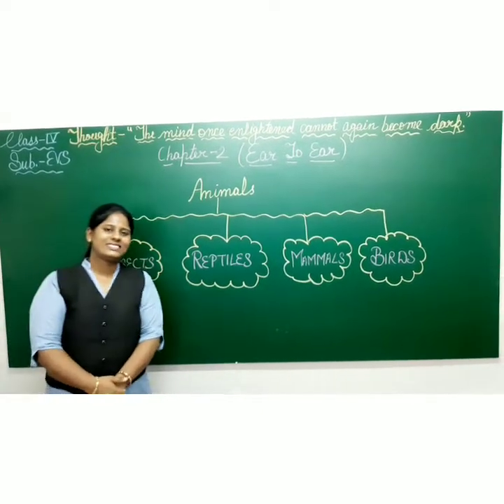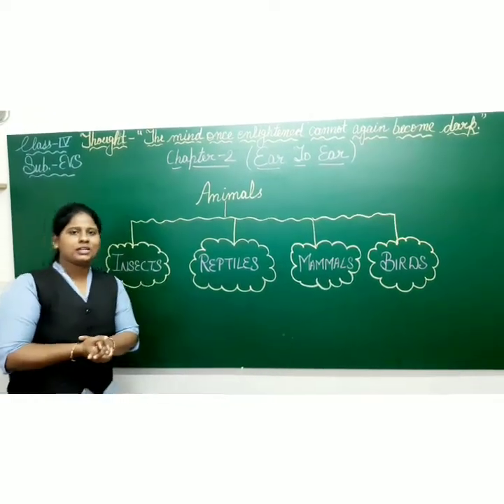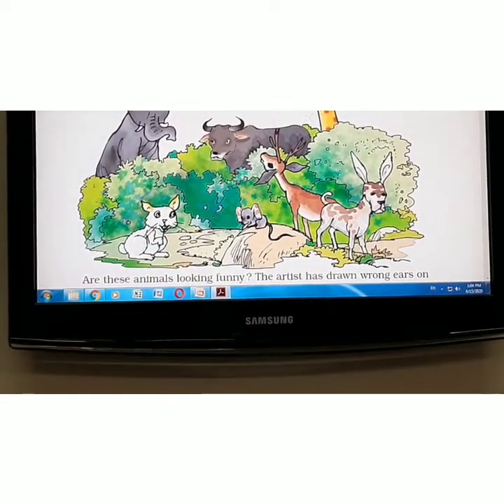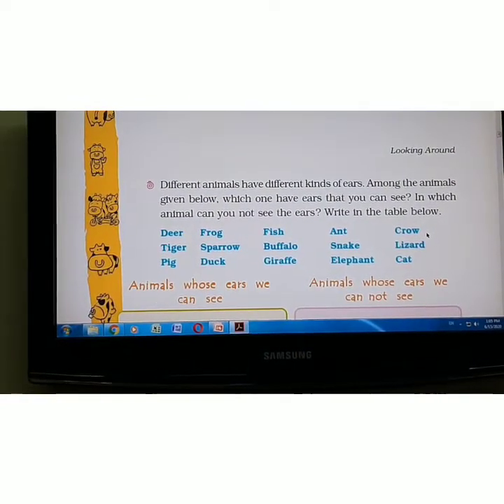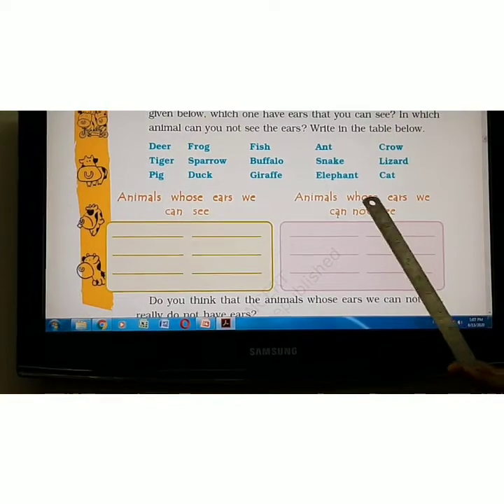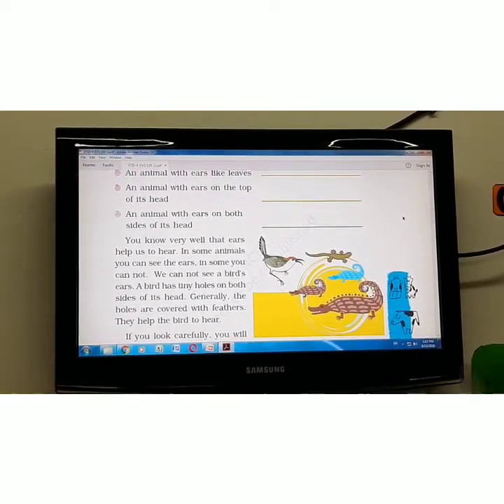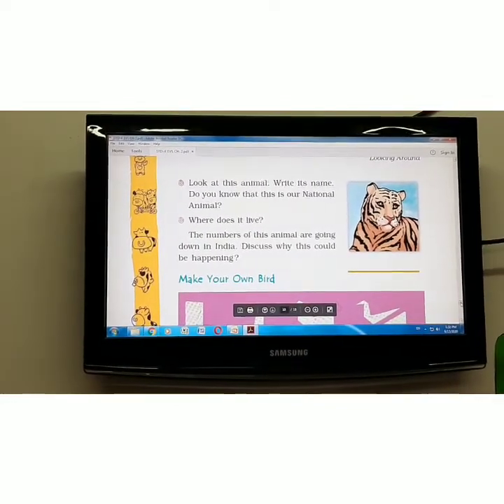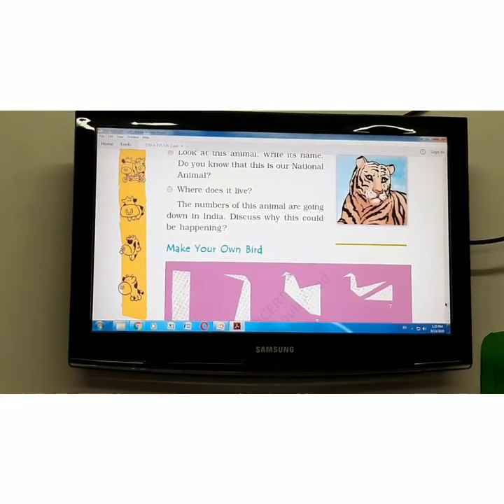STD-4 EVS CHAPTER-2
Lord Krishna International School STD-4     EVS      CHAPTER-2    video lecture